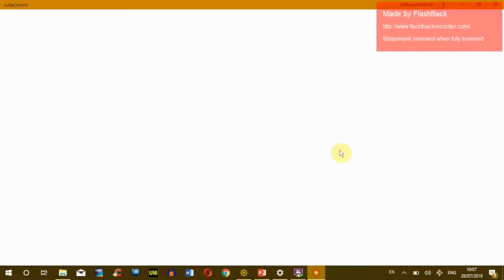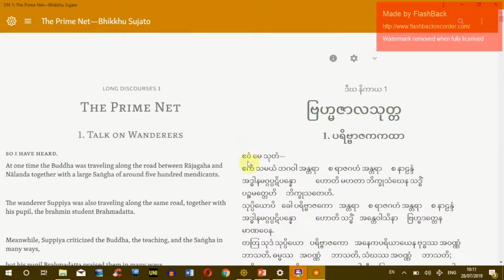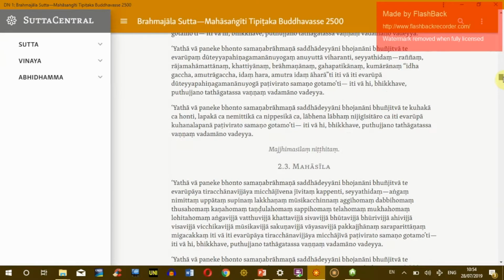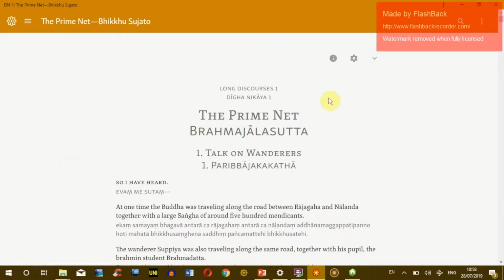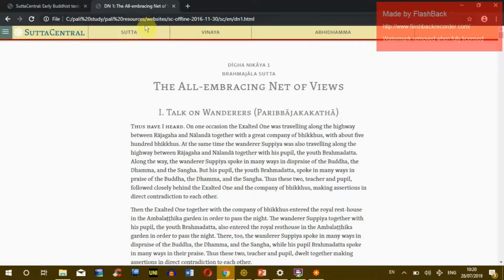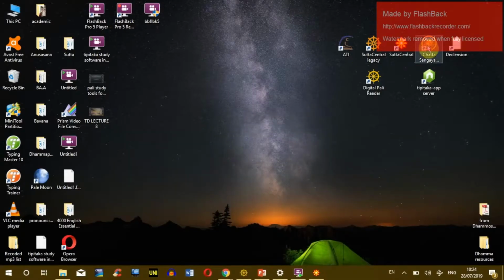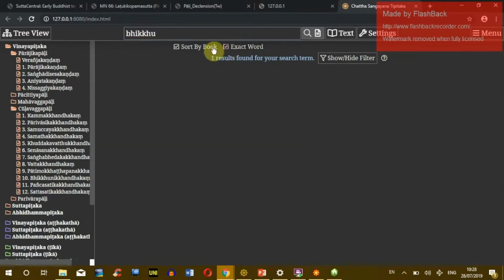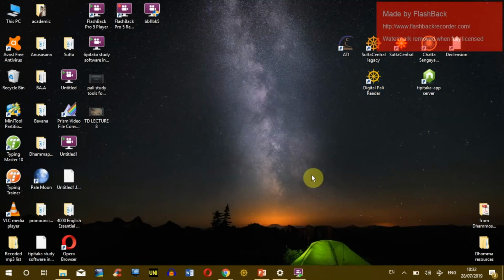How to Use Tipitaka Apps on Windows & Mac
This is a comprehensive tutorial on how to use various tipitaka software on windows and mac OS computers.
To follow all the steps in this tutorial you are expected to have already completed the installations that had been explained in these installation videos for mac OS and Windows:

To credit the authors of the various resources I used in this video, here the links to their websites: